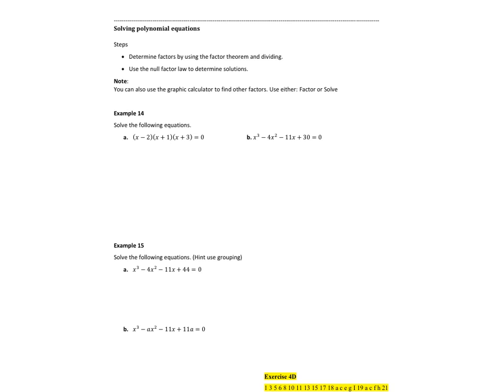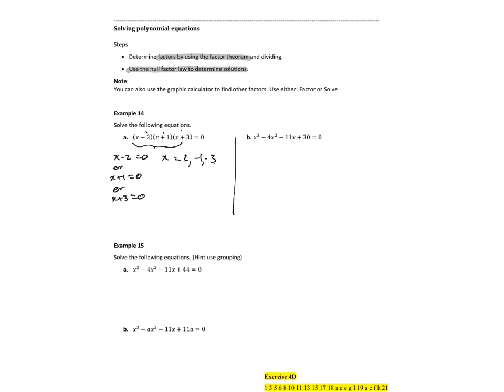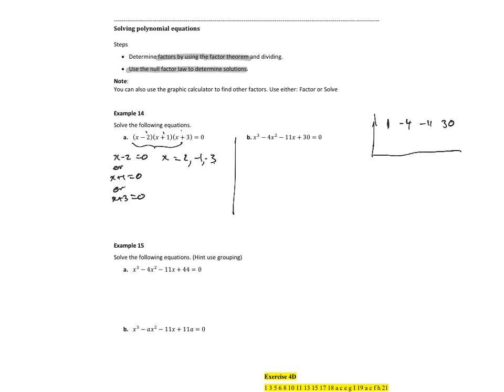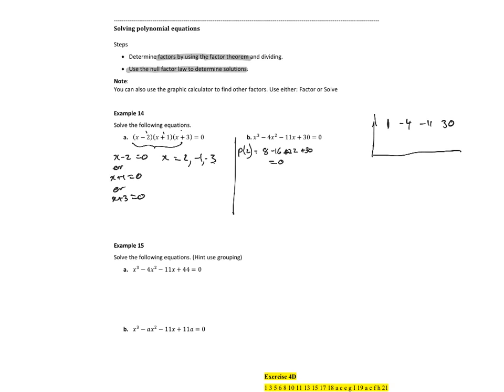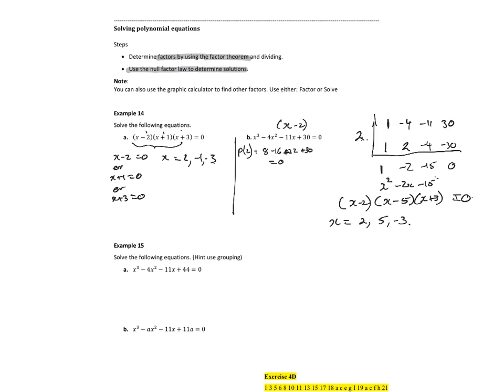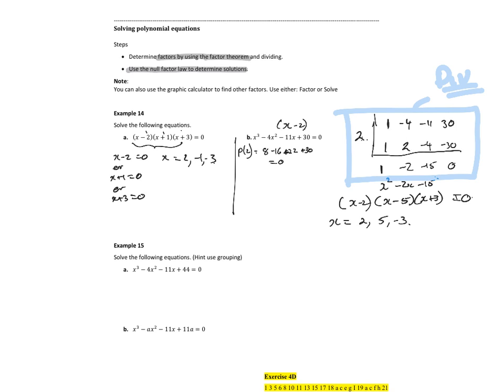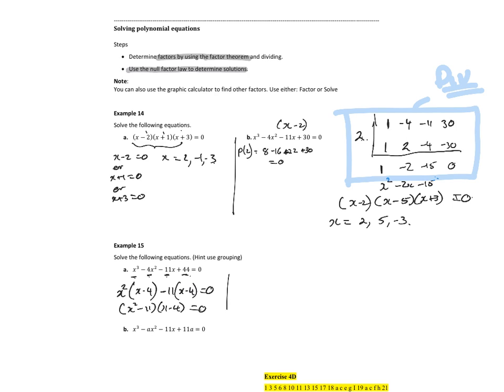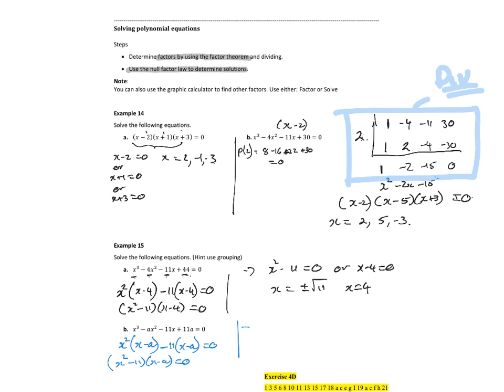U3 ch4 ex14-15